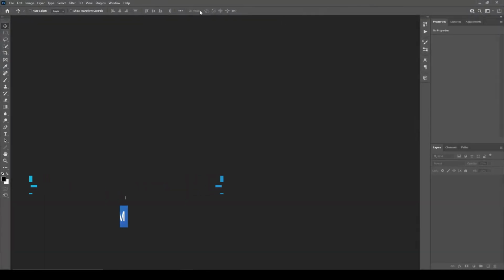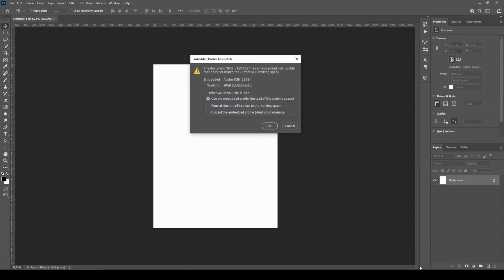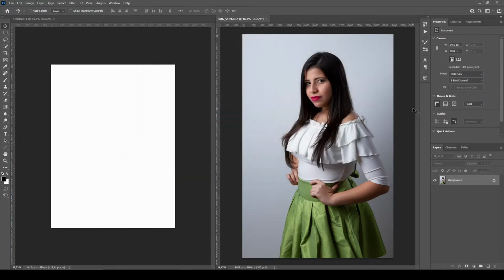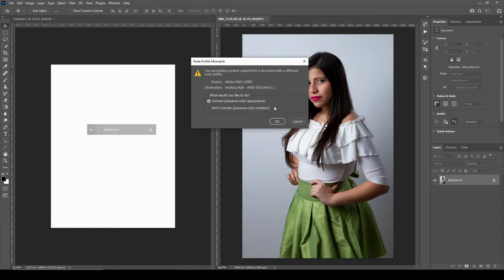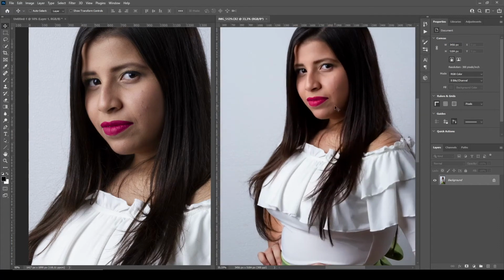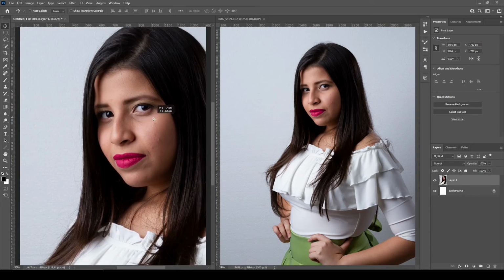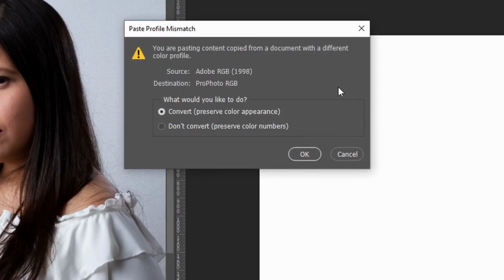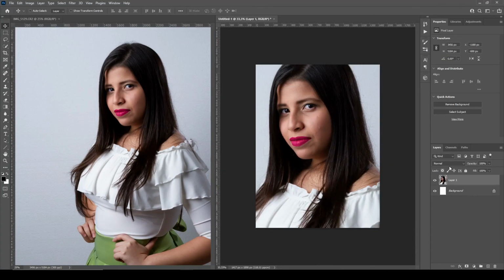Color Space Mismatch in Photos | EXPLAINED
In this tutorial I talk about color profiles and how they affect color in you photographs.  Color spaces, as photohop displays them, are basically the capacity of the profile to manage amount of colors, in other words, the profile selected will capture and record a larger or lower color range.